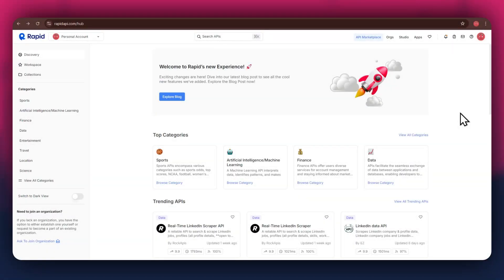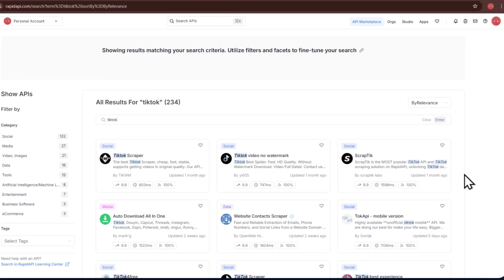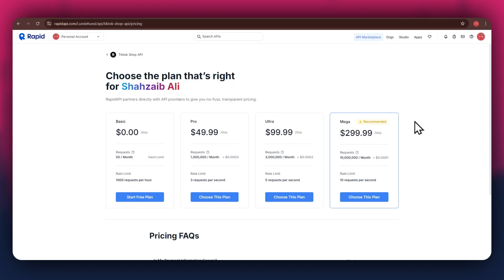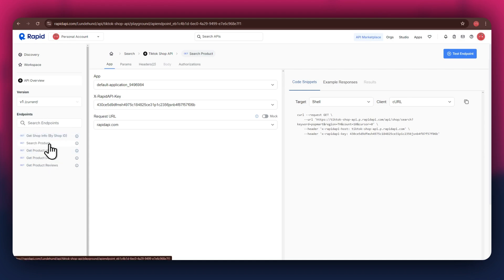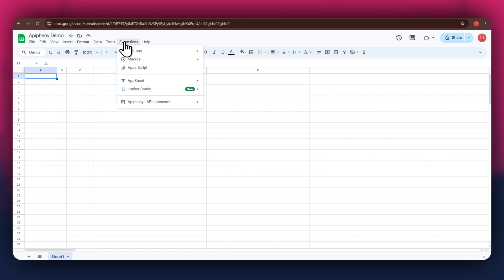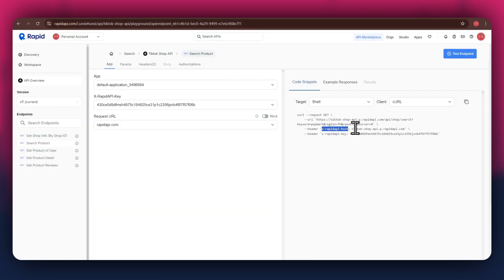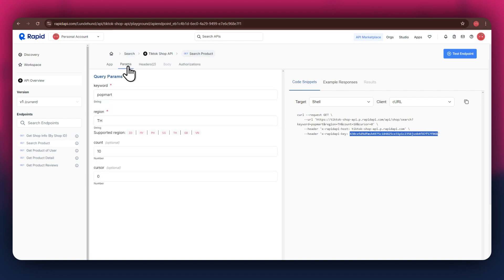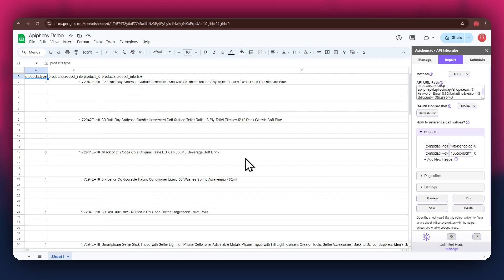How To Get TikTok Shop Data Into Google Sheets Using A Free API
Get TikTok Shop Data in Google Sheets Using a Free API!

🎥 Take your TikTok Shop management to the next level by importing TikTok Shop data directly into Google Sheets using a free API and Apipheny.

Apipheny is a free Google Sheets add-on that allows you to easily connect your spreadsheet to APIs. With a free API, you can gather essential TikTok Shop data, giving you an edge in optimizing your sales and marketing strategy.

🌟 Key Benefits:

Accurate TikTok Shop Insights: Retrieve up-to-date TikTok Shop data directly into your Google Sheets.

Customizable Data Selection: Choose specific metrics that matter to your store, from sales data to customer interactions, and optimize the import to match your needs.

Automated Data Refresh: Set up automatic imports to keep your TikTok Shop data updated regularly.

📚 What You’ll Master:

Finding the Right API for TikTok Shop Data: Learn how to discover a free API that provides valuable TikTok Shop metrics.

Getting Your API Key: Understand how to sign up for the API and obtain the key needed for access.

Connecting Apipheny to Google Sheets: Follow step-by-step instructions on how to install Apipheny and link it to your chosen API.

Importing and Managing Data: Detailed guidance on importing TikTok Shop data into Google Sheets and customizing the data fields.